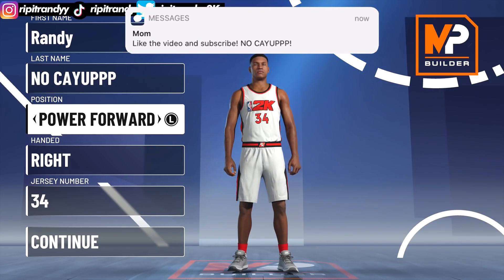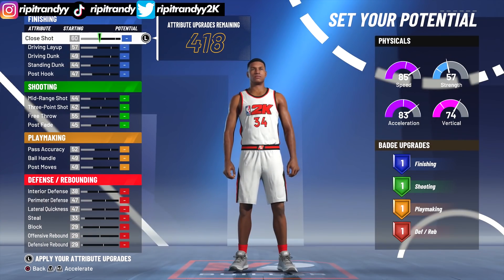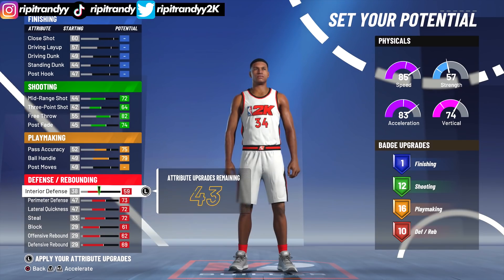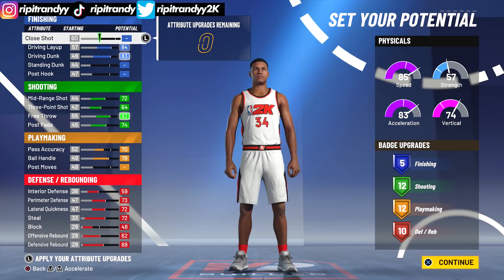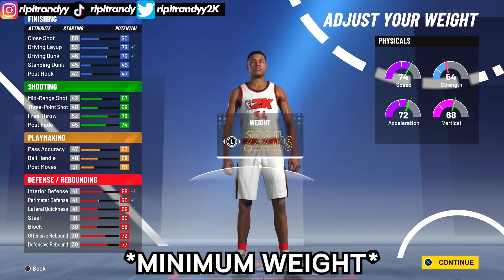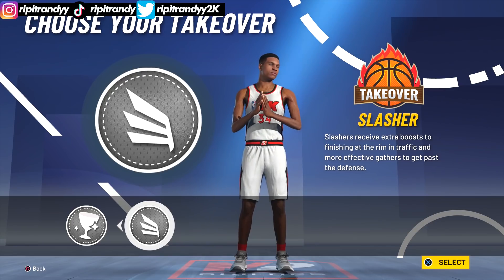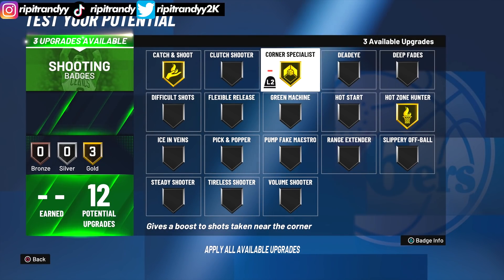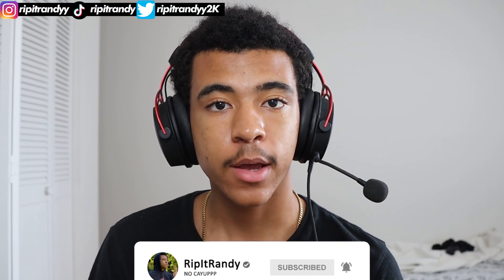NBA 2K21 GIANNIS ANTETOKOUNMPO BUILD BROKE THE GAME... NBA 2K21 DEMIGOD BUILD IS OVERPOWERED!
In this video, i will show you how to make the best demigod build in nba 2k21 (best build in nba 2k21), the GIANNIS ANTETOKOUNMPO build 2k21. this GIANNIS build 2k21 is the best nba 2k21 giannis build, because it has the best badges in nba 2k21. GIANNIS ANTETOKOUNMPO demigod build is the most overpowered build in nba 2k21.

Comment "NO CAYUPPP" IF YOU A REAL ONE